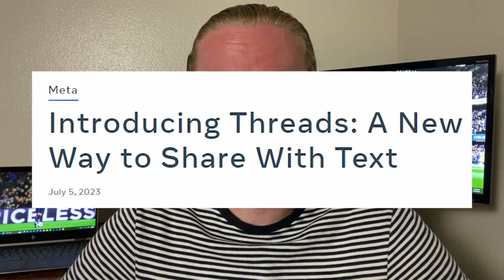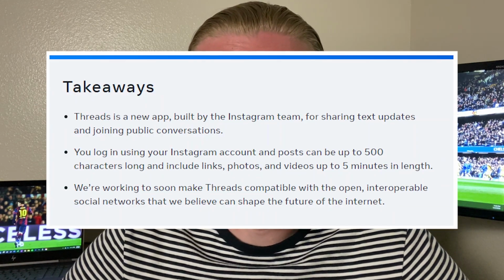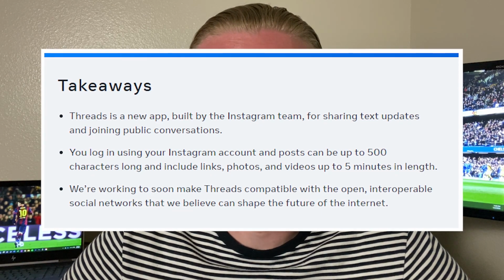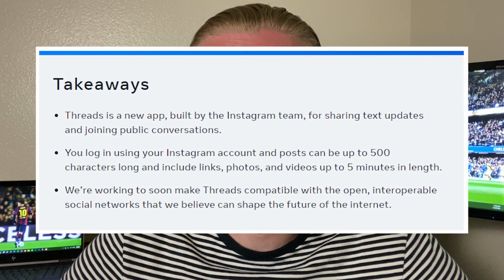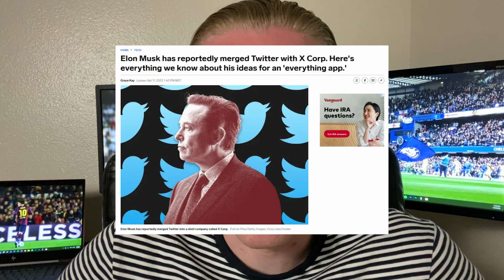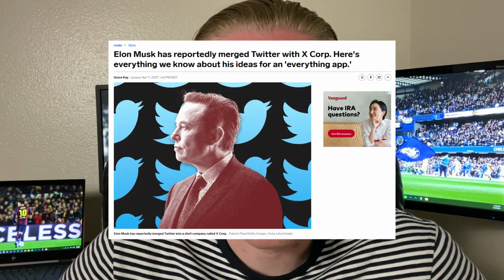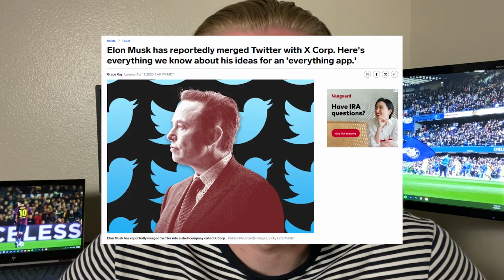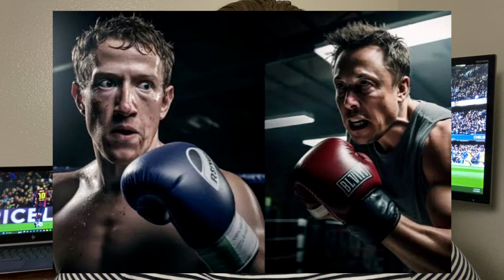How to Use Threads by Meta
Meta released a new social media platform called Threads that will compete with Twitter in the text-based social media space.